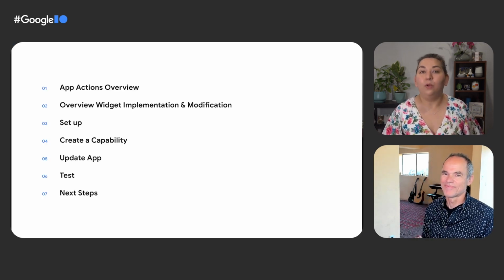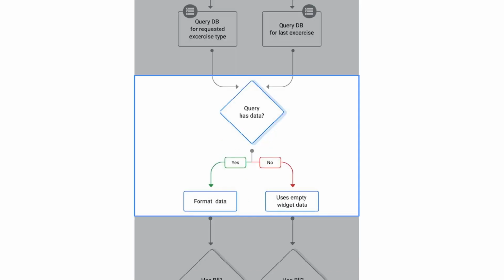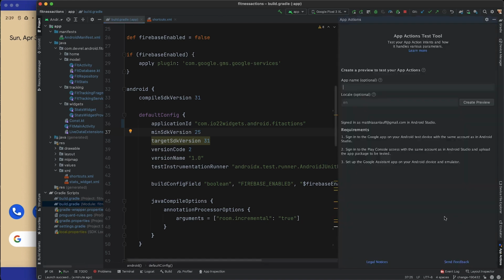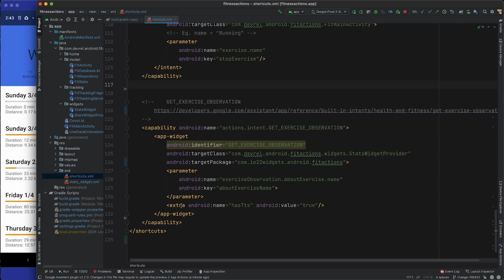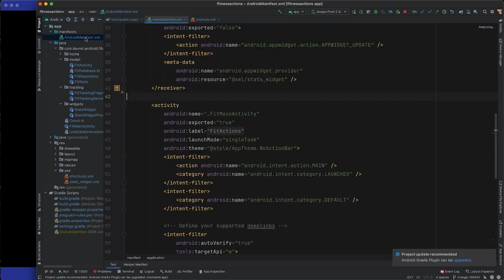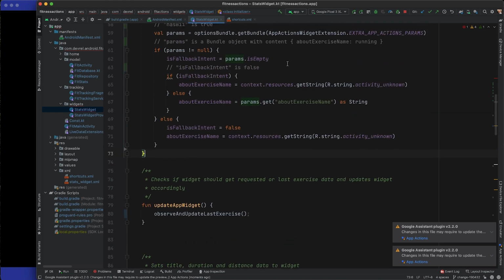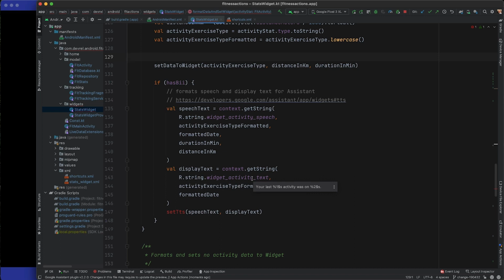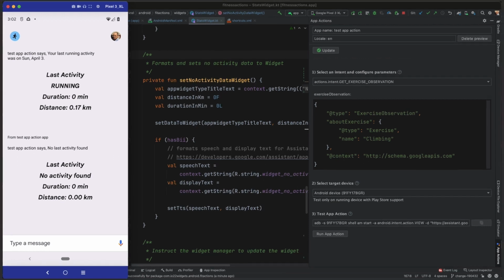How to integrate Android widgets with Google Assistant